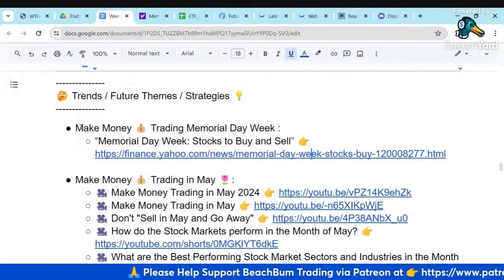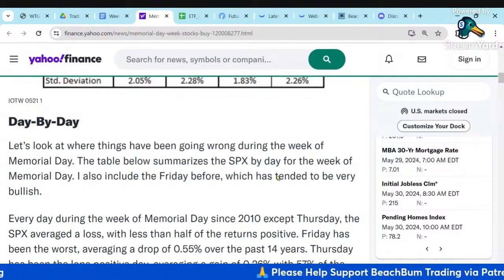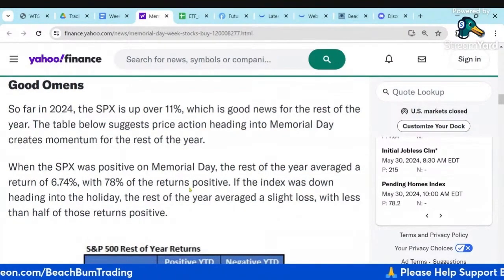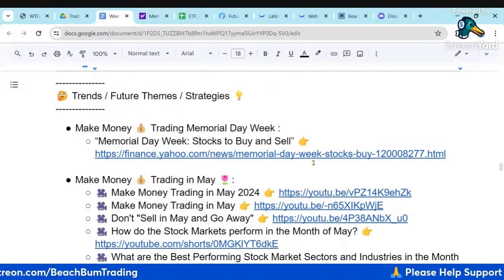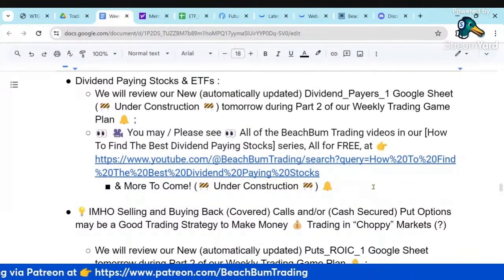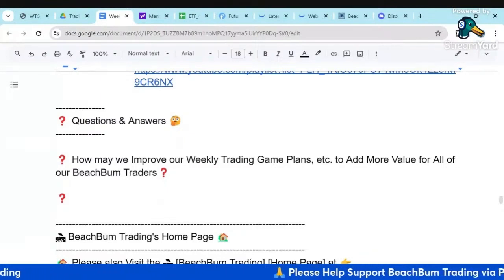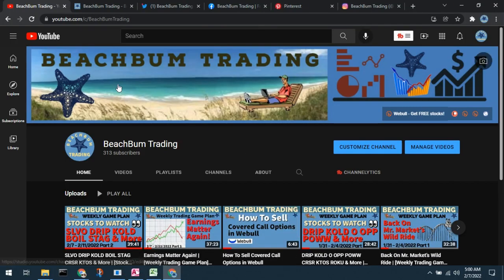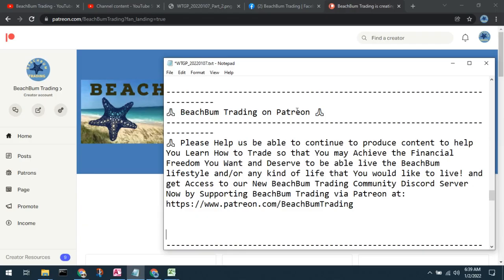Make Money Trading Memorial Day Week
This week, in this [Make Money Trading Memorial Day Week] video 🎥, we're focusing on making money through trading during Memorial Day week. I came across an interesting article on the topic and wanted to share it with all of you. The link to the full article is in our Notes Document in the References below.

The article discusses the trends in trading during Memorial Day week since 1971 and how it has changed since 2010. On average, the S&P index has seen a 0.52% gain during the holiday week compared to a 0.17% gain in a typical week. However, since 2010, the trend has reversed and the index has fallen an average of 0.38% during Memorial Day week. This is a significant change and important to keep in mind while planning your trades.

The author also breaks down the days surrounding Memorial Day, with Friday before the holiday being the most bullish day. Tuesday and Wednesday tend to be negative, while Thursday and Friday tend to be positive, apart from the year 2010. This year, the S&P is already up over 11%, which bodes well for the rest of the year according to the author.

🔴 Please Join us in the BeachBum Trading Community by Subscribing to the BeachBum Trading YouTube Channel & Please Click the Bell Icon 🔔 so that You are Notified and Never Miss an Episode of BeachBum Trading.

📖 CHAPTERS 📖
00:00 -  Trading Memorial Day Week
10:47 -  BeachBum Trading Sites
11:35 -  Discord Invite

🎮 BeachBum Trading Community Discord Server 🎮